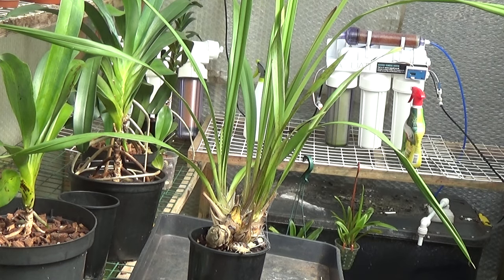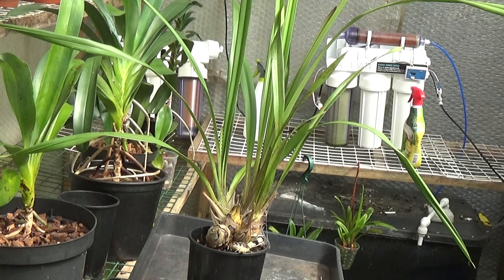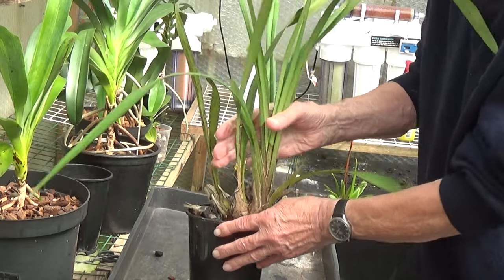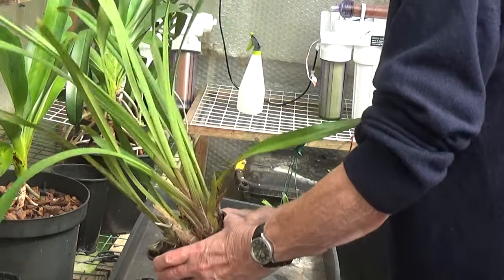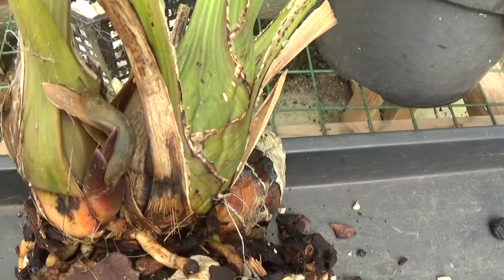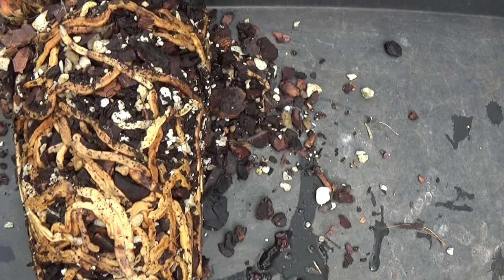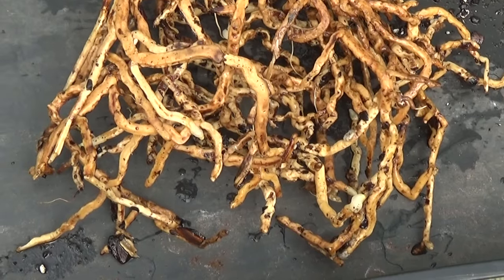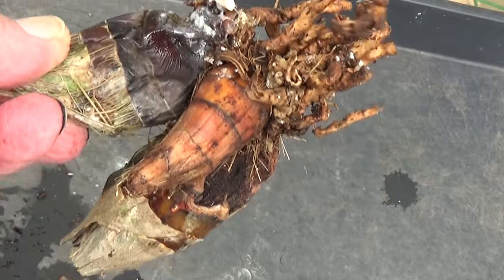A time consuming Cymbidium re-pot.